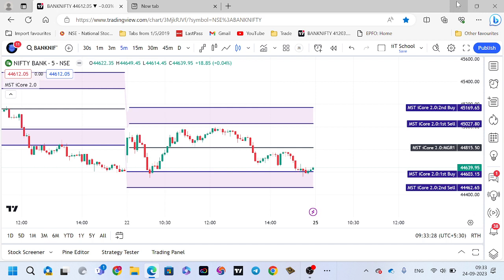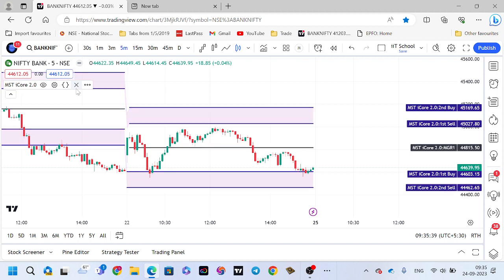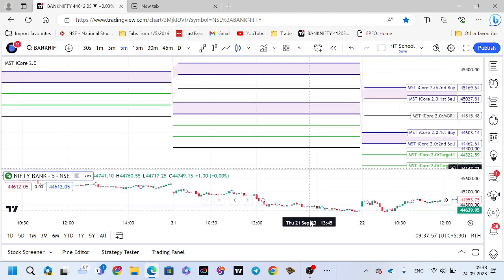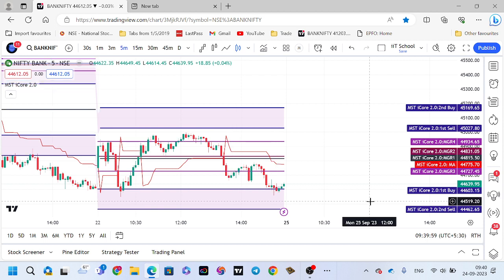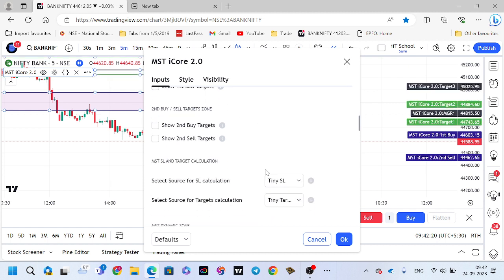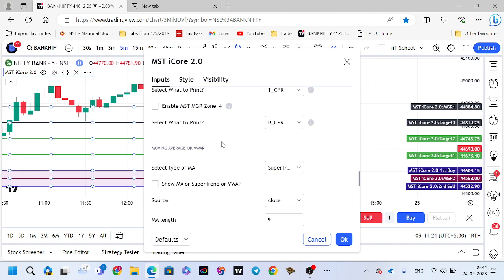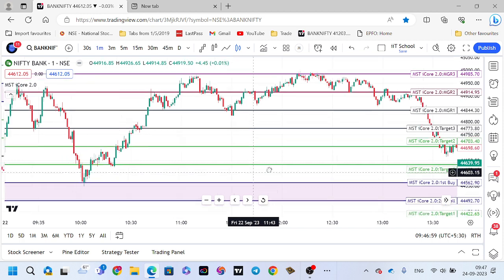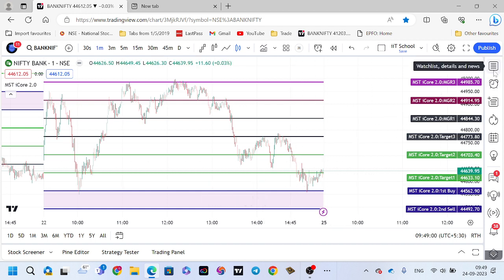[22-09-23 Updated Version] Point to Point Entry in Bank Nifty and Nifty using MST iCore 2.0 Tool.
தமிழ் - Bank Nifty Profit or Loss using MST iCore 2.0 Premium Tool.

To Open Free Tradingview Account Click the Below Link

1. ALICEBLUE

2. ANGELONE for ROBO Trading Also